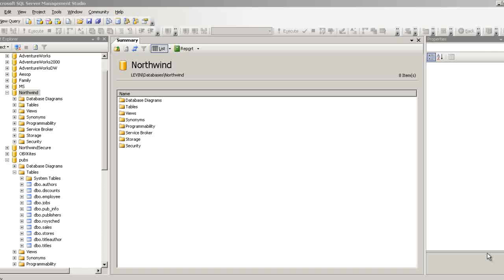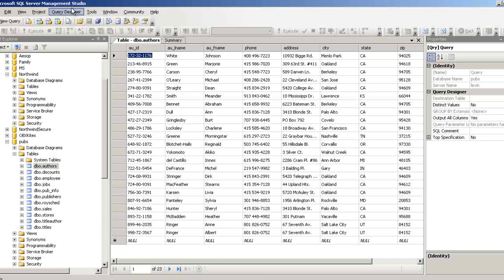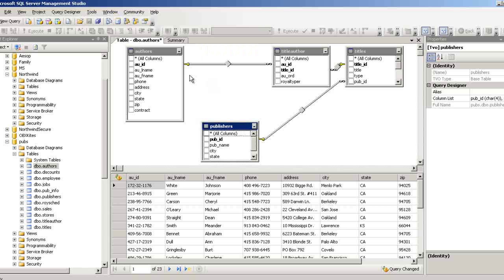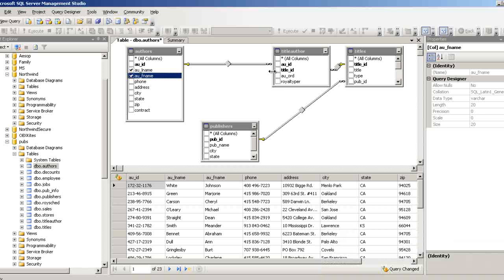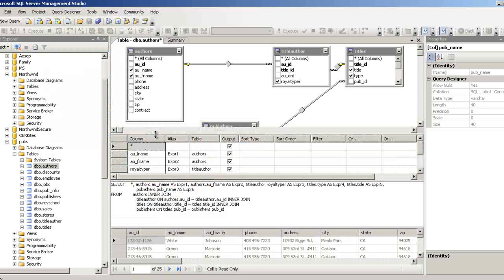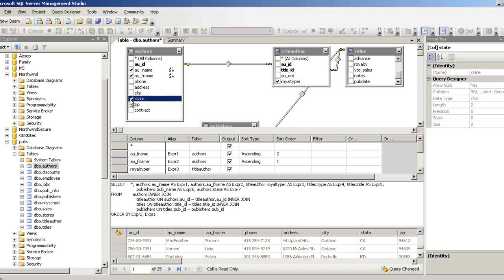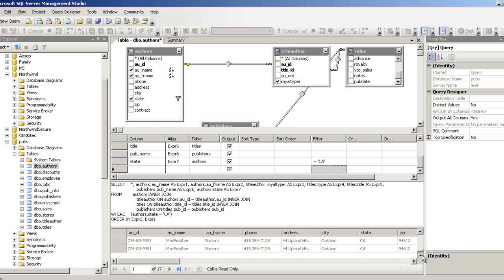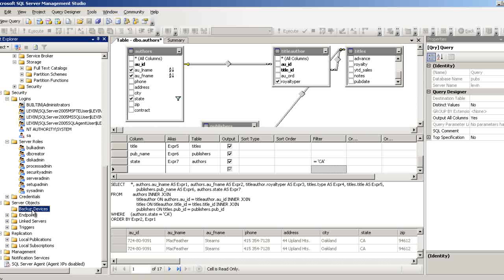introduction to sql server management studio part 2 query designer